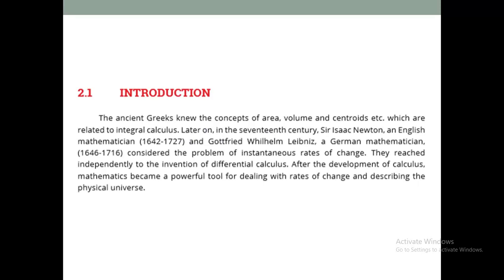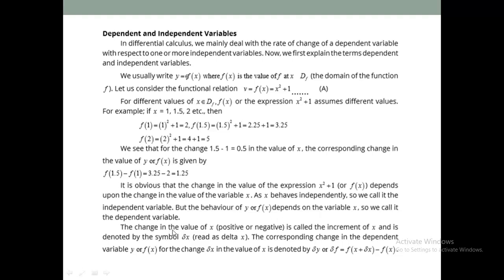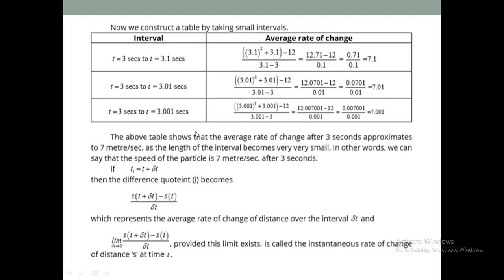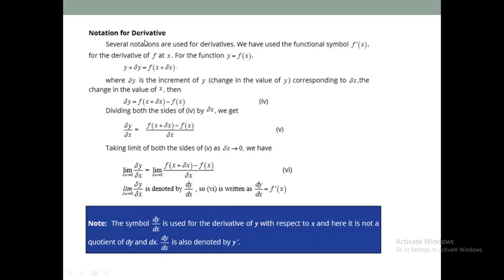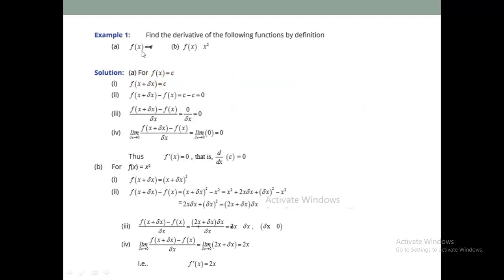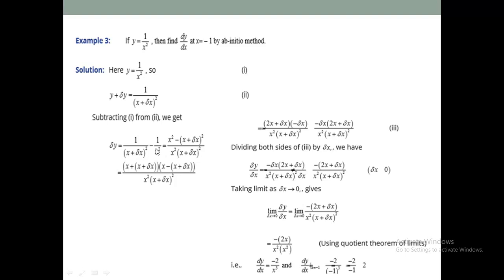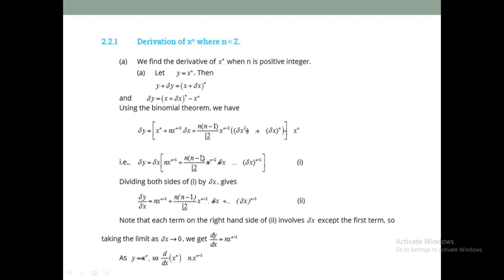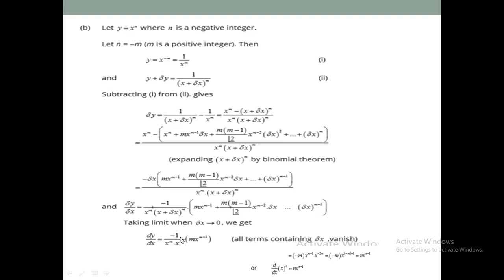mathematics xii ex 2 1a